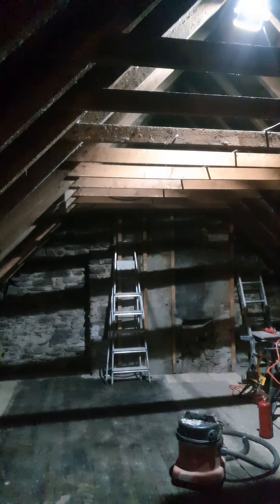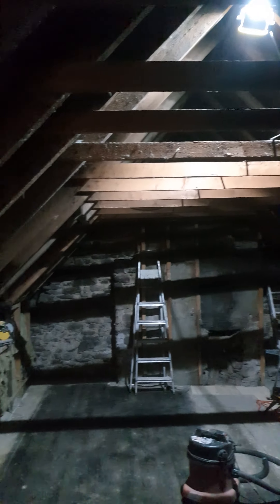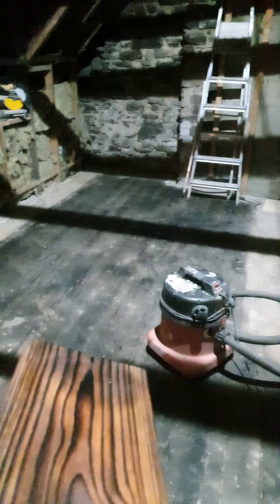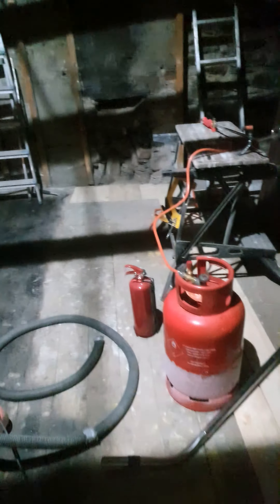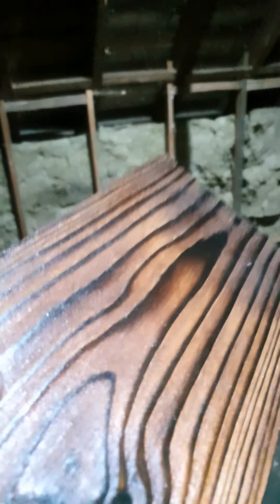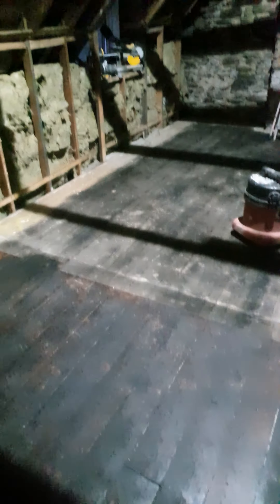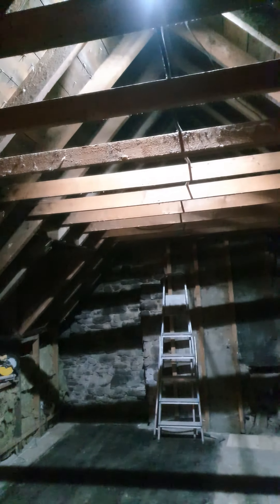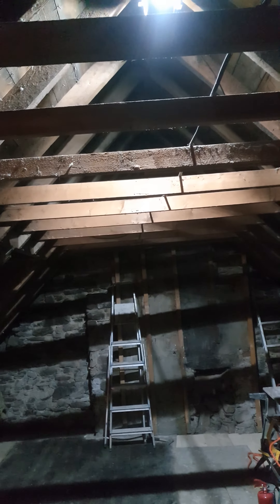Video diary of a bedroom renovation 2021 02 06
Bib the Handyman is working on a bedroom renovation,  A short movie showing the result of an ageing process on a wooden floor